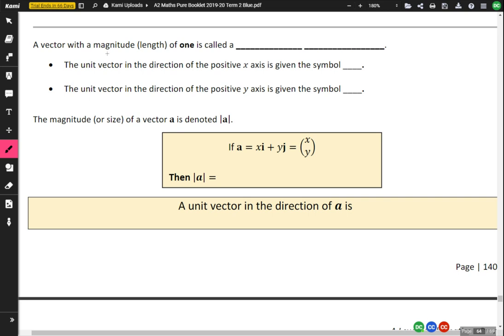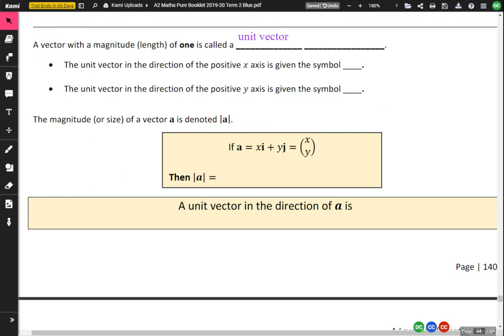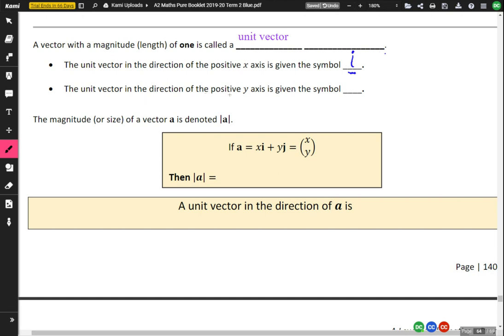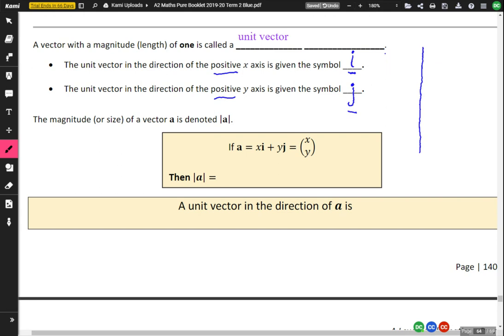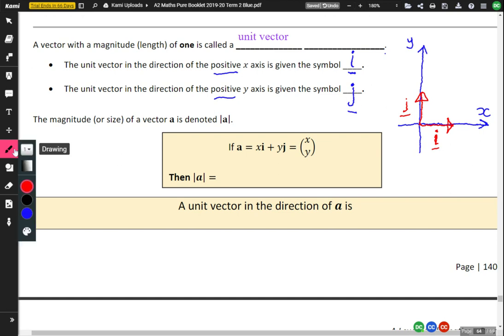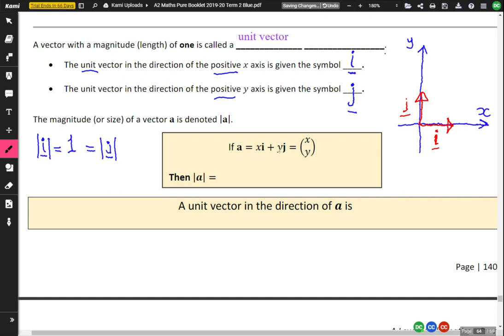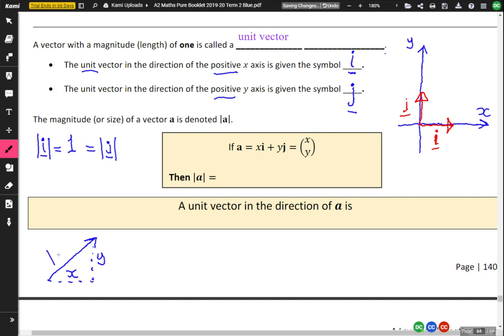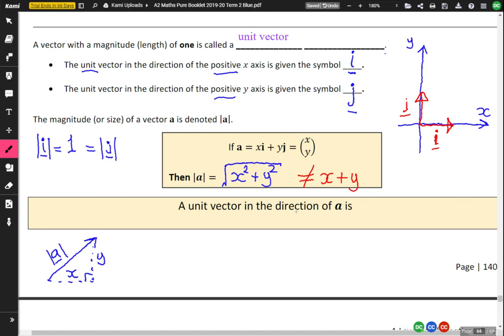A2 Maths Pure Chapter 12 Vectors Intro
Definition of a unit vector and how to find the magnitude of a 2D vector.